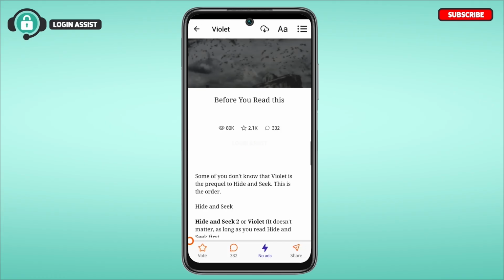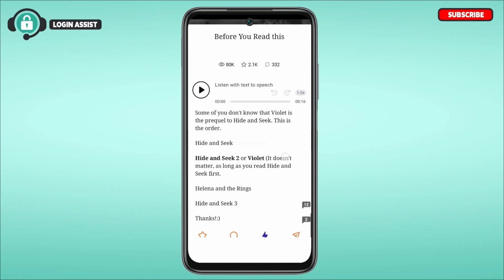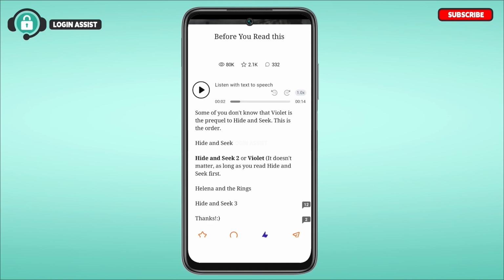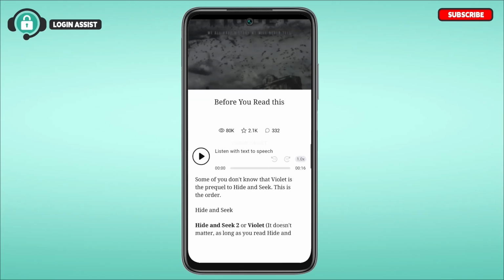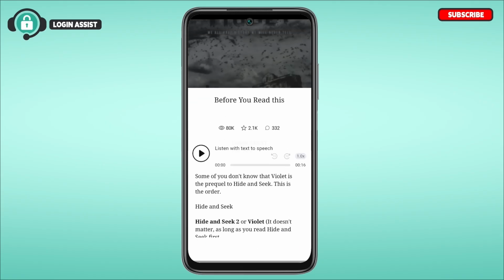How To Get Text To Speech On Wattpad 2026 | Wattpad Mobile App Guide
Don't know how to get text-to-speech on Wattpad? To access the text-to-speech feature on Wattpad, you need to select the story that has the text-to-speech option available. Not all stories offer text-to-speech, so be sure to select one that does. If the story includes this feature, you'll be able to listen to it. Watch this tutorial video for the process and steps to get and use text to speech on Wattpad.